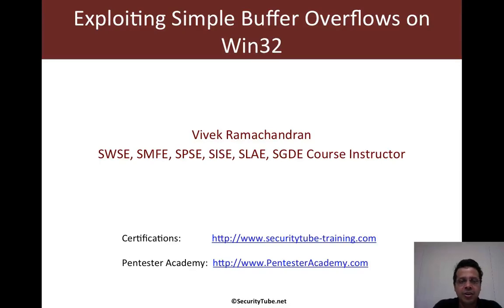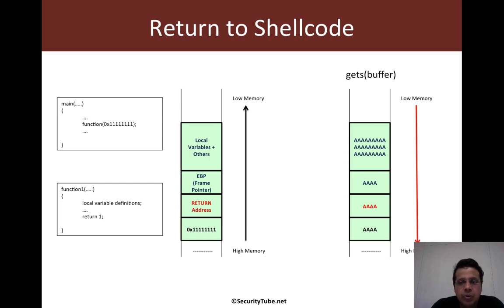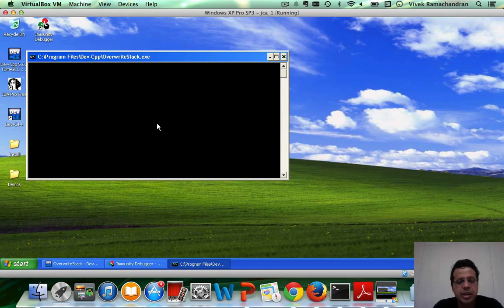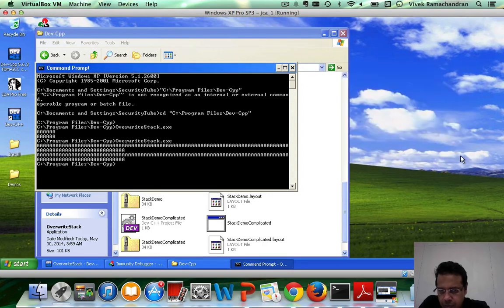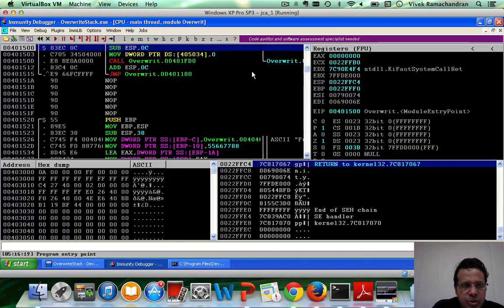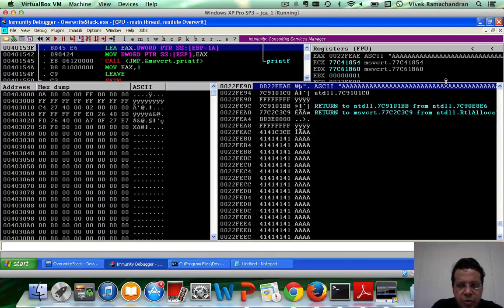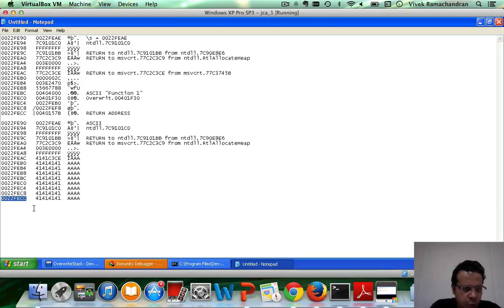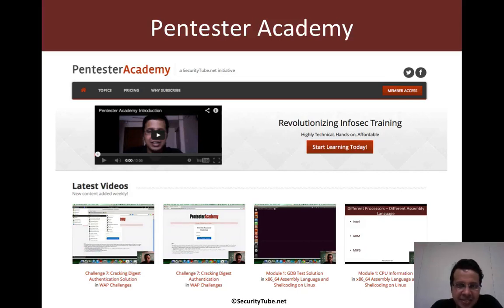Exploiting Simple Buffer Overflows on Win32 : Overwriting The Stack